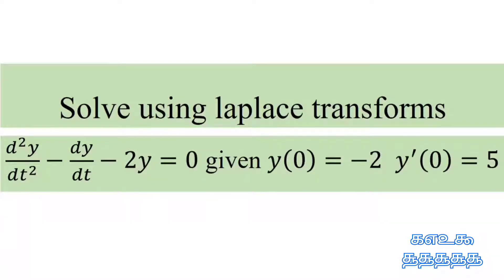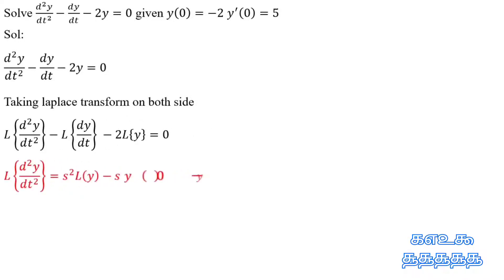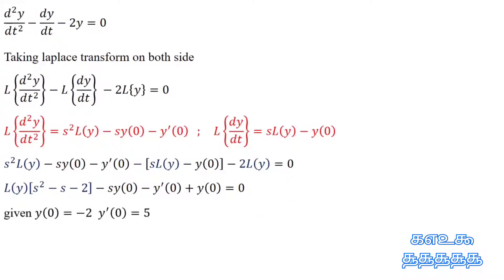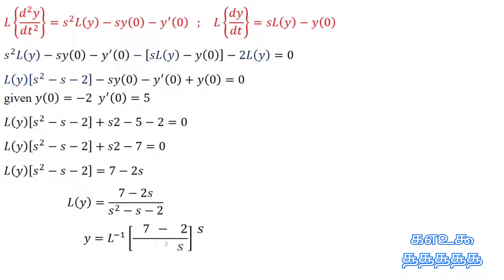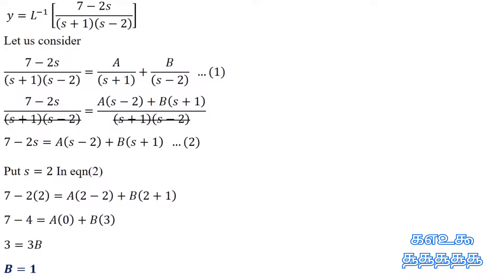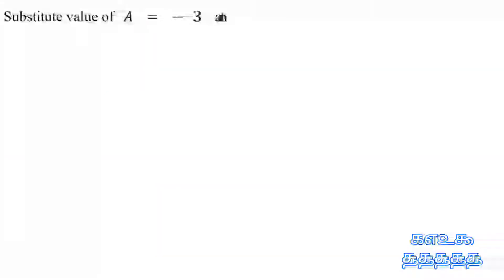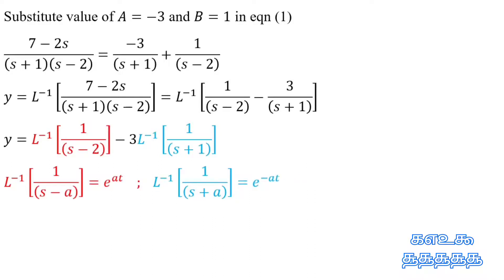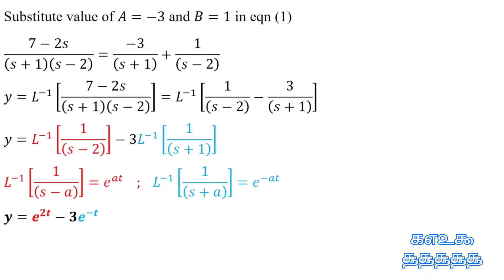Solve (d^2 y)/(dt^2 )-dy/dt-2y=0 given y(0)=-2 y^' (0)=5 using laplace transform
upload video 20MB